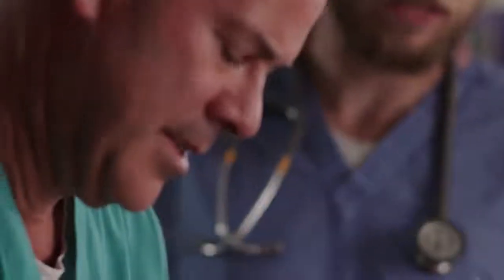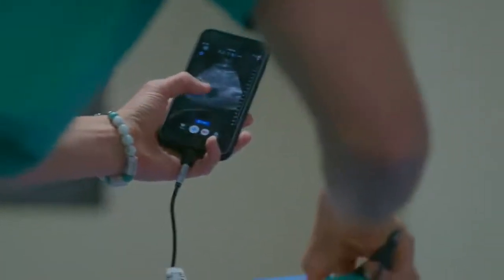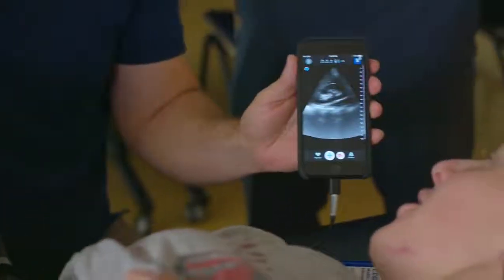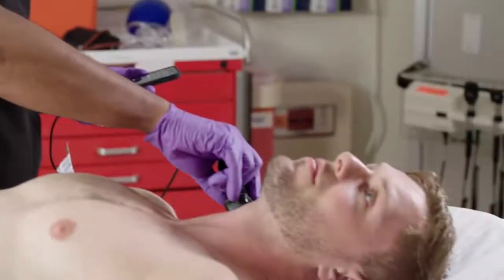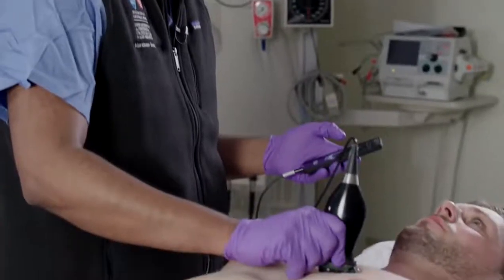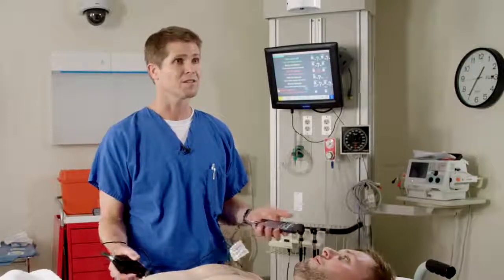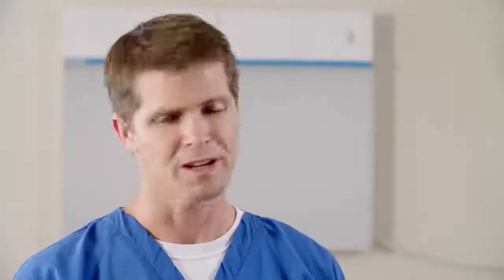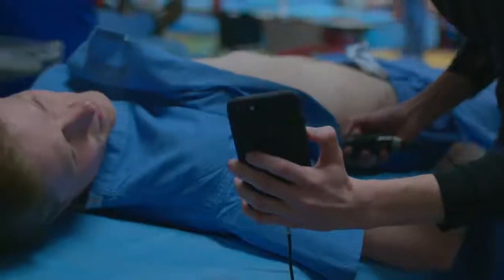Компактный УЗИ-аппарат, совместимый с iPhone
В конце октября на сайте американской компании Butterfly Network появилась информация о начале продаж с 2018 года передовой разработки — компактного УЗИ-аппарата Butterfly iQ, совместимого с iPhone